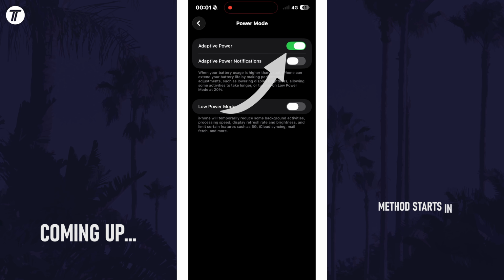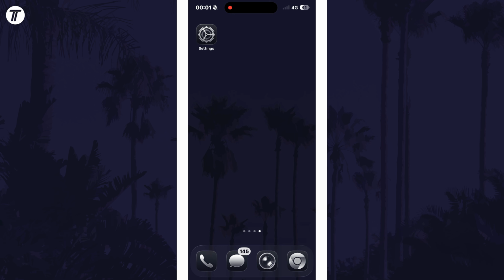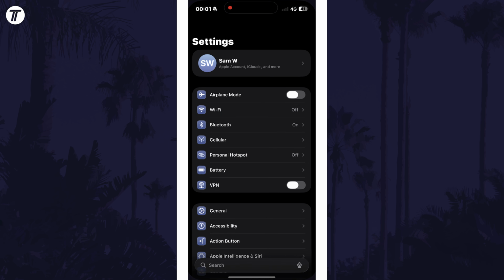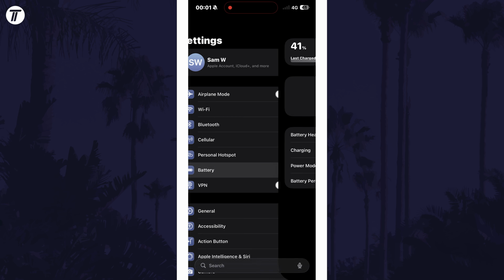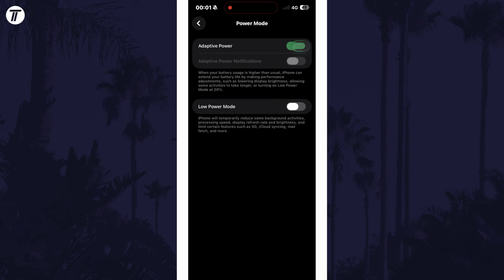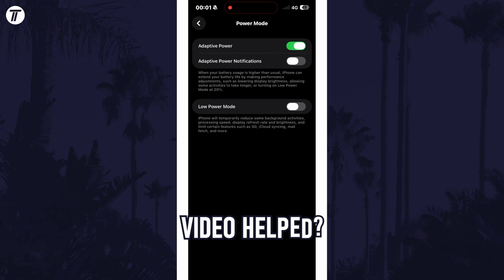How to Turn ON Adaptive Power on iPhone (iOS 26+)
This video shows how to turn on adaptive power on your iPhone in iOS 26 or later.

The video also covers:
✅ How to get adaptive power on iPhone
✅ How to enable adaptive power on iPhone
✅ How to turn on adaptive power on iPhone
✅ How to turn on iPhone adaptive power
✅ How to fix adaptive power not showing on iPhone

The video should work on all iPhone models including iPhone 11, iPhone 12, iPhone 13, iPhone 14, iPhone 15, iPhone 16, iPhone 17 and the Pro and Pro Max versions.